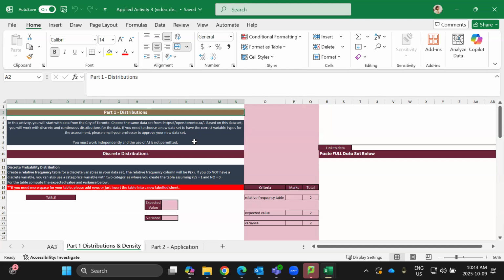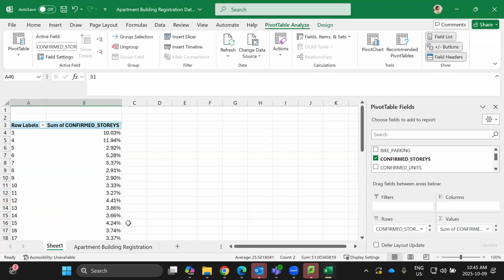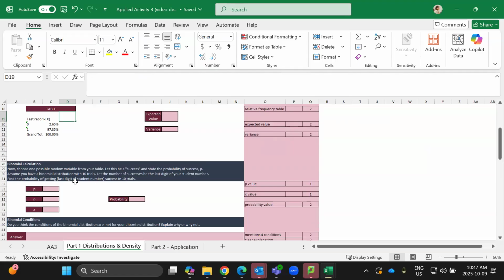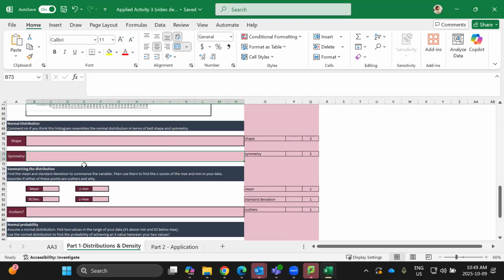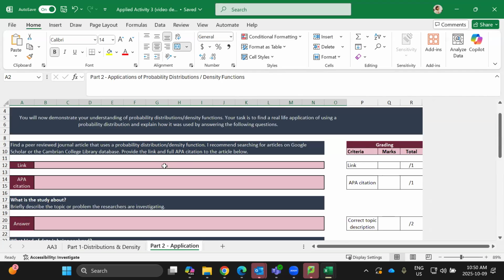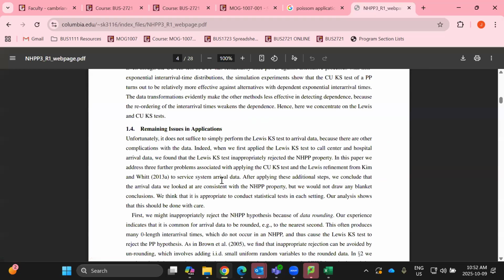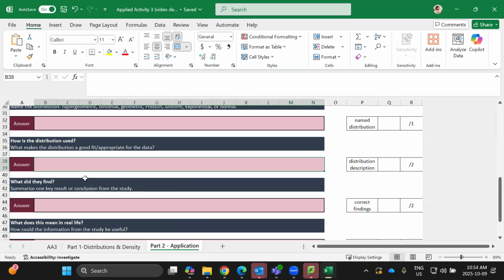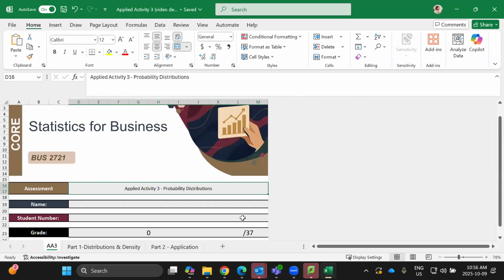BUS2721 Applied Activity 3 - Distributions